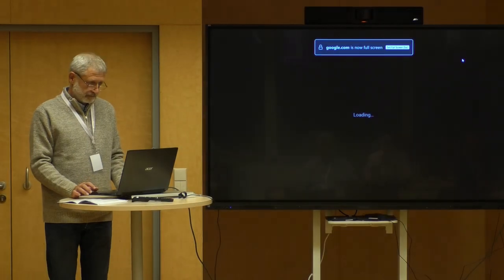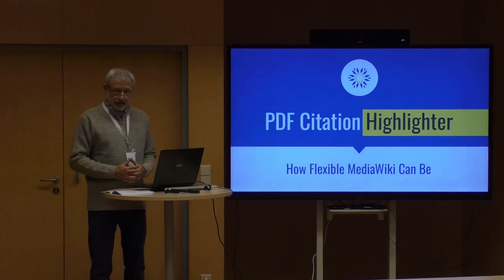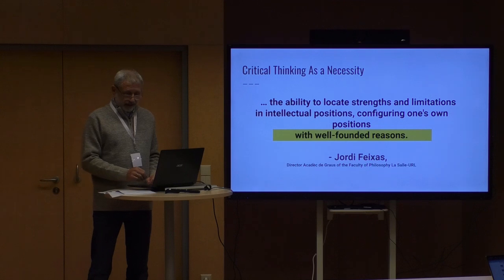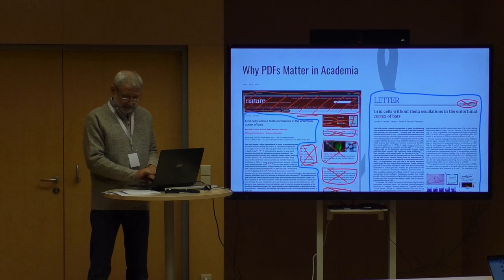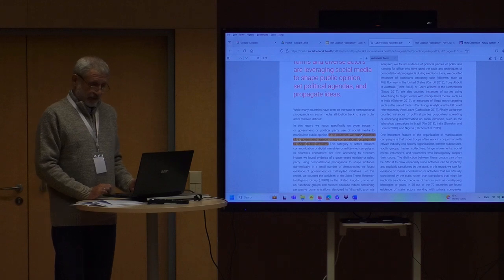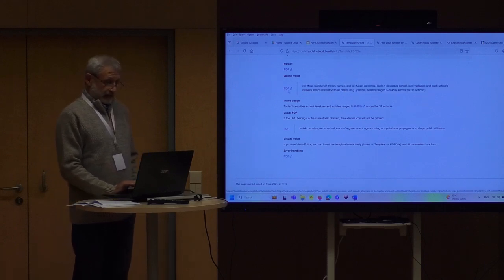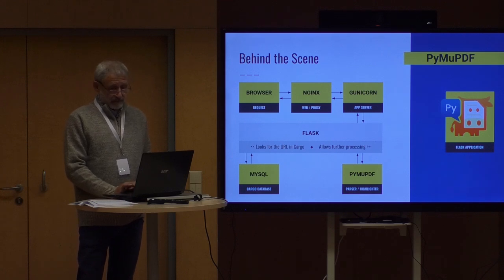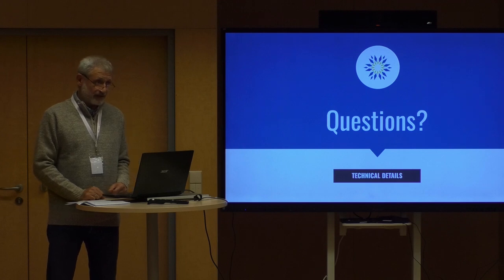MediaWiki U&D Con Fall 2024 - Day 1 - PDF Citation Highlighter, Anton KROM, WikiTeq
A lightweight Python application that identifies and highlights continuous text patterns (such as citation text) in PDF documents, whether uploaded to MediaWiki or from external sources.

MediaWiki Users & Developers Conference Fall 2024: Empowering Knowledge Workers. November 4-6, 2024. Vienna, Austria.